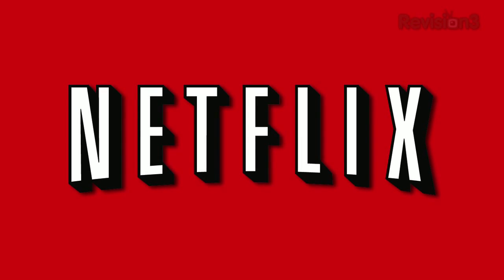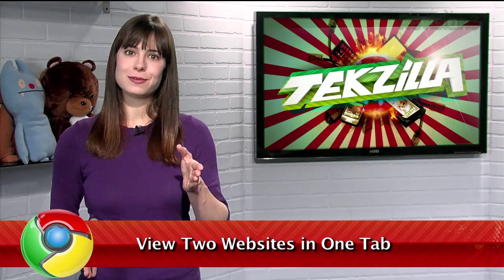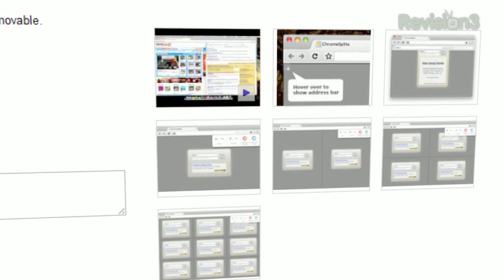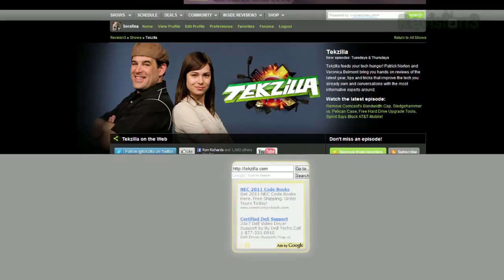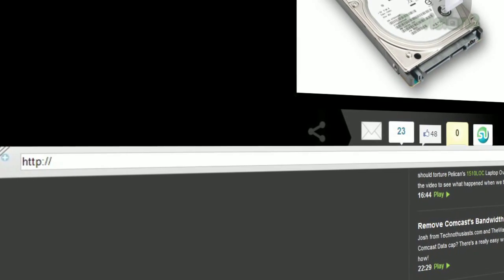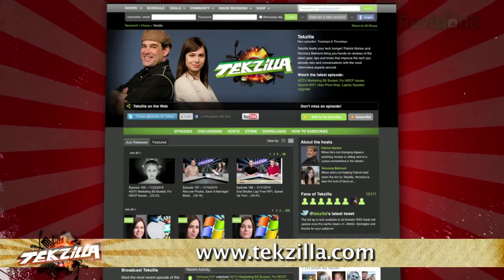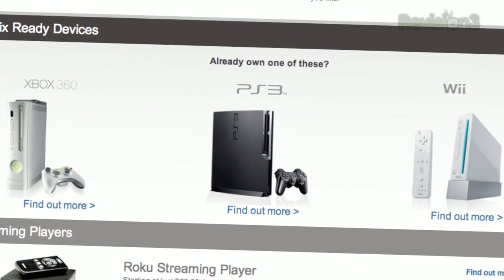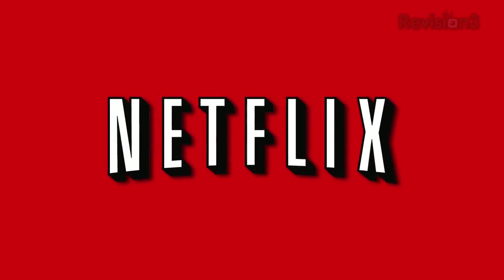Google Chrome Secret to Better Browsing - Tekzilla Daily Tip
Want to view two website side-by-side within one tab? ChromeSplits does just that, and Veronica shows you how it works on today's Tekzilla Daily.